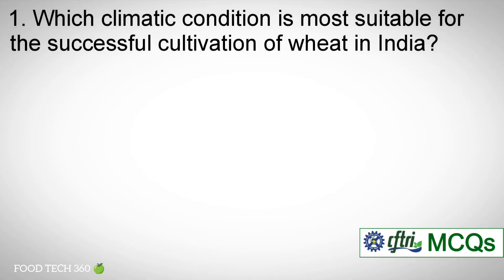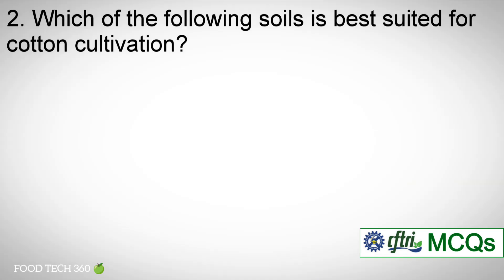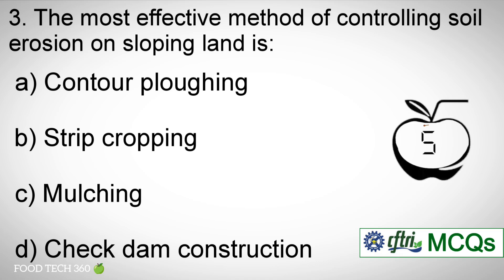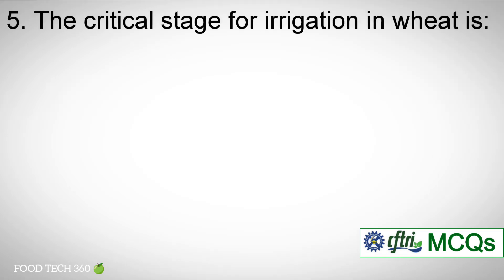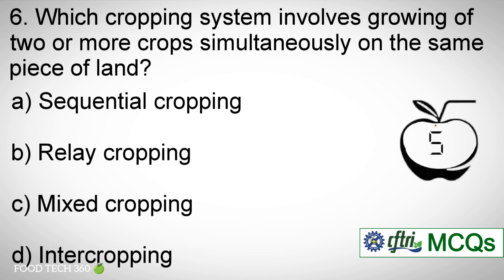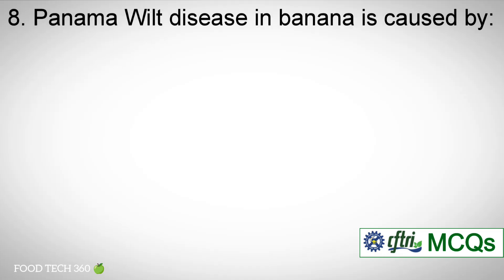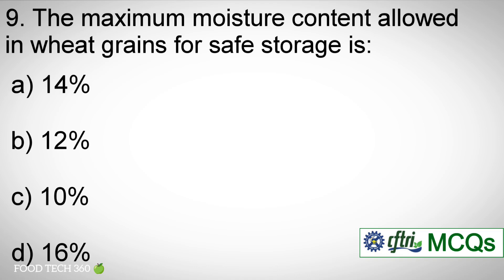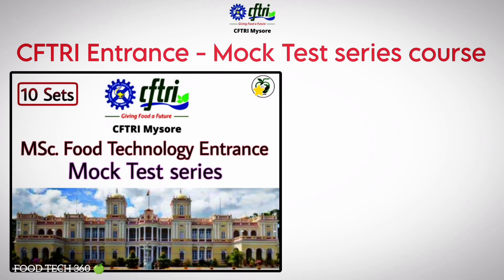Agriculture - Important MCQs | CFTRI Food Technology Entrance Exam MCQs 🌵 🌿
In this video we have solved some Important MCQs for CFTRI MSc. Food Technology Entrance Exam on the Topic ➡️ AGRICULTURE 🌿🌵

▪️Unlimited Attempts ♾️

▪️Can access this course in Desktop/Laptop 💻